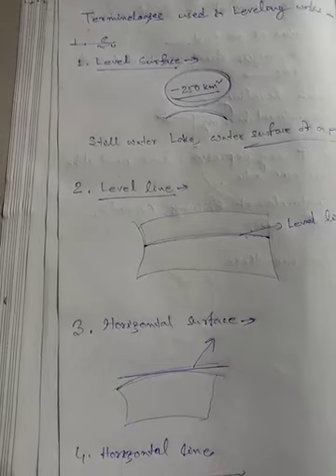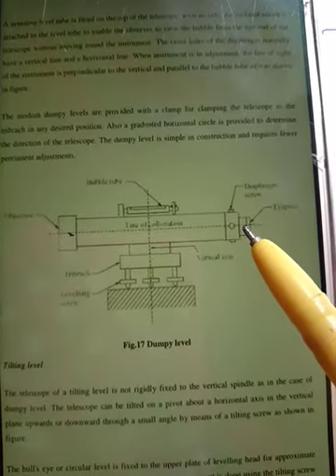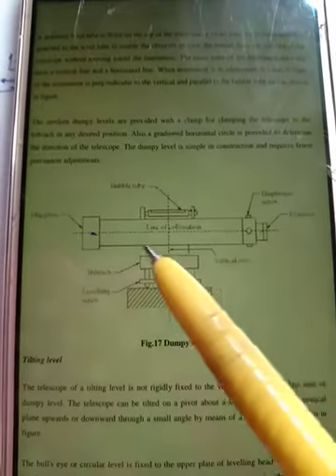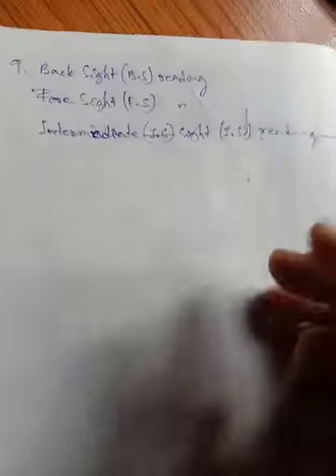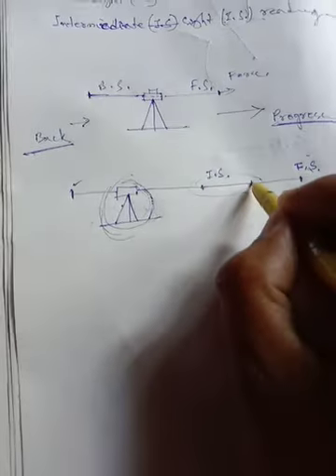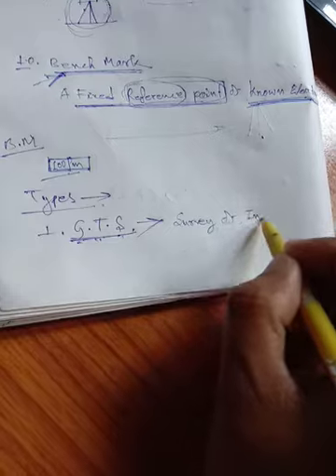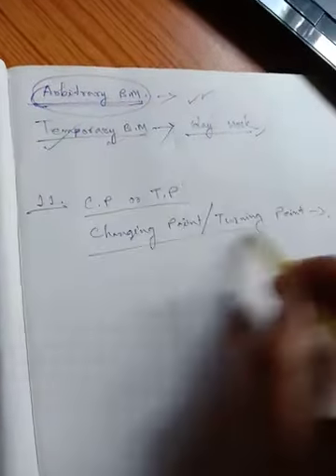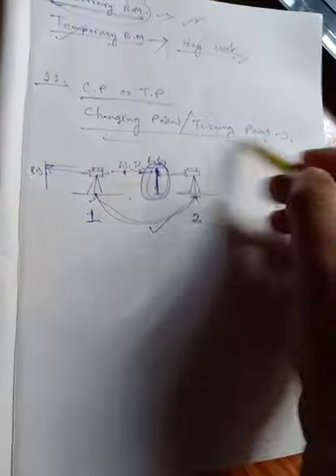Terminologies used in Leveling: Civil Engineering Survey